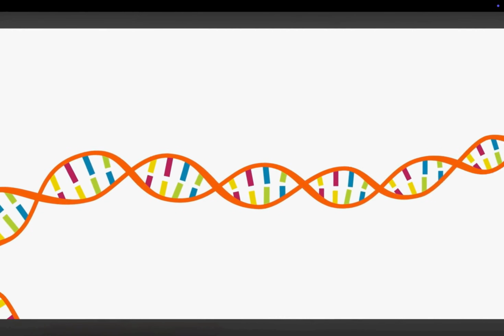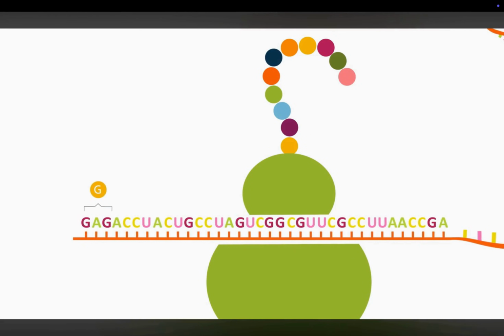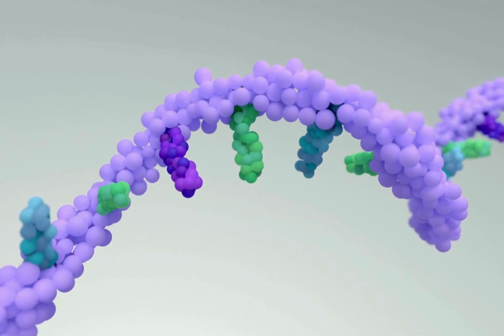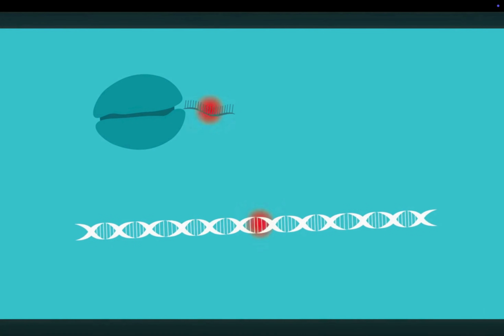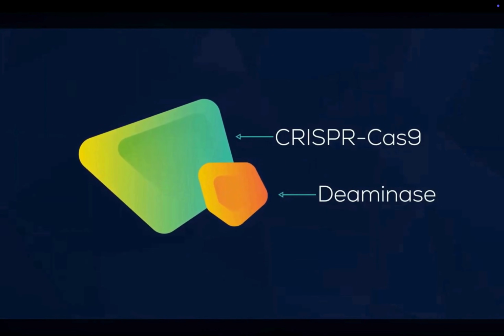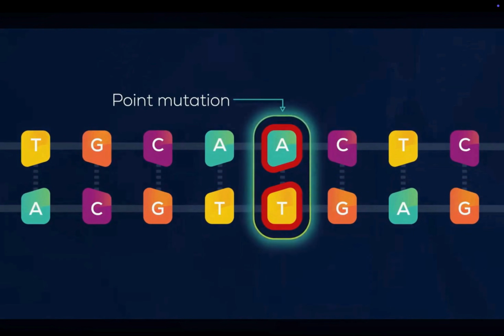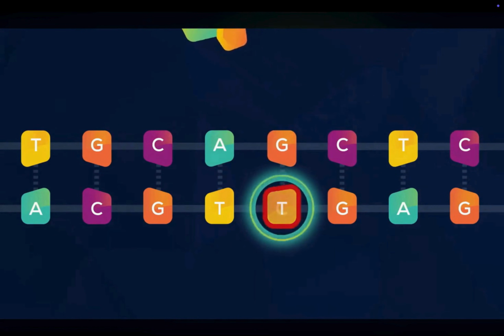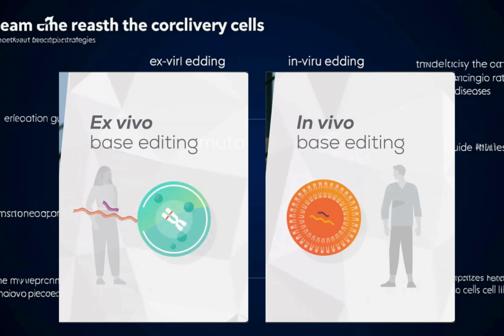Beam Therapeutics story